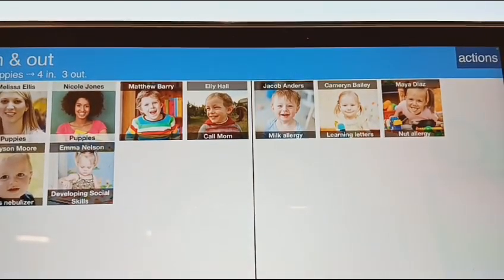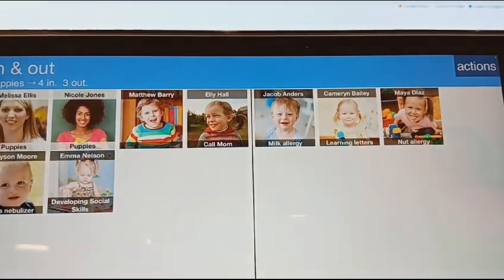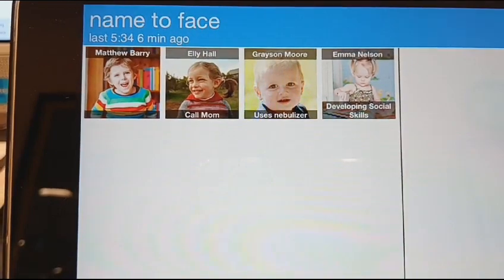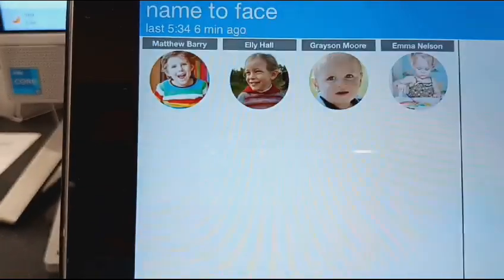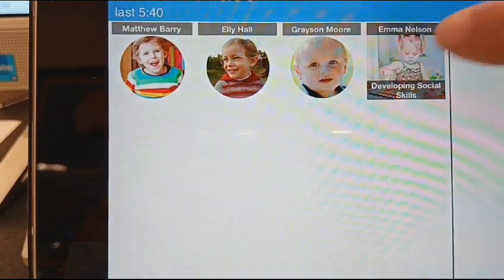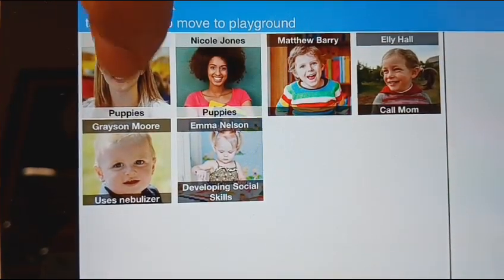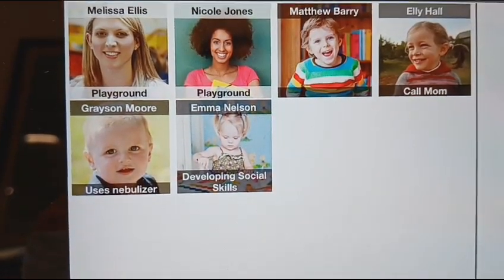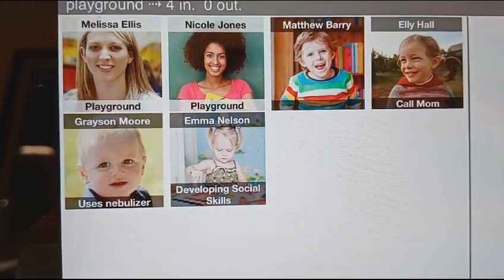Name-to-Face on Tadpoles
How to make "Name-to-Face" on Tadpoles each step of the way!
This is a required step that will ensure everyone's safety.